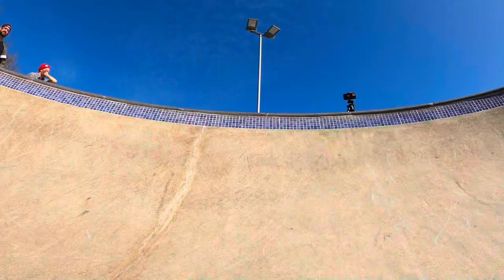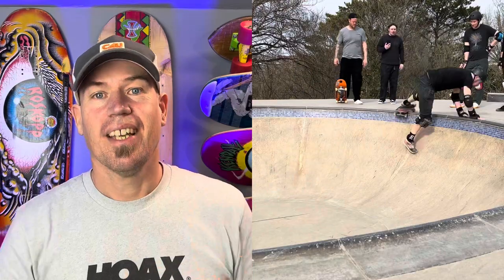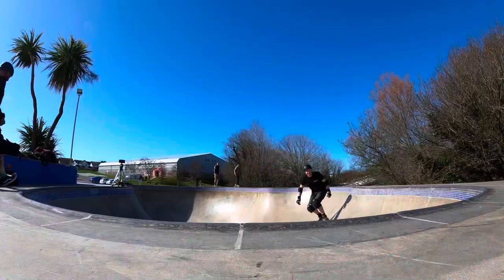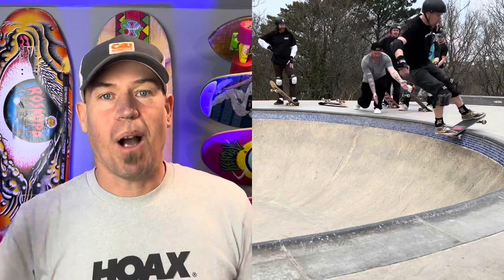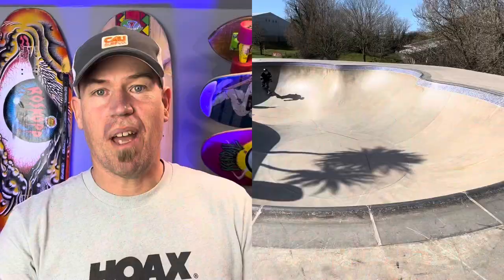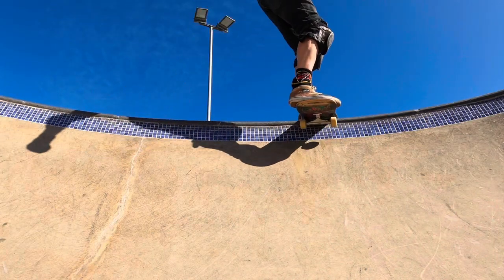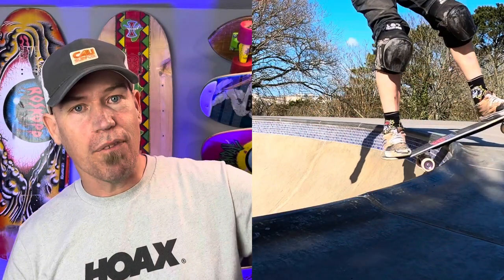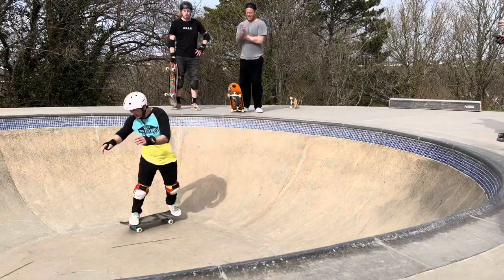Learn To Boardslide On Pool Coping in the Bowl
In video I’m wrestling with the boardslide on concrete coping.